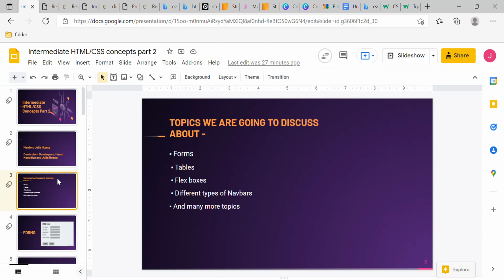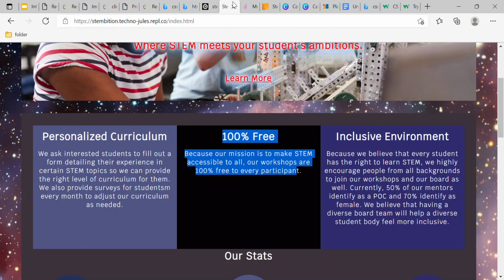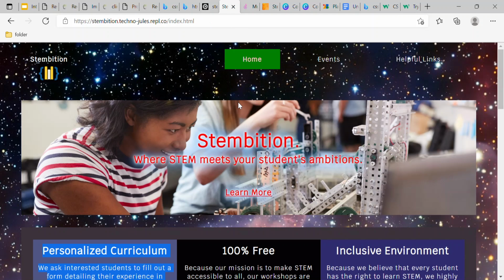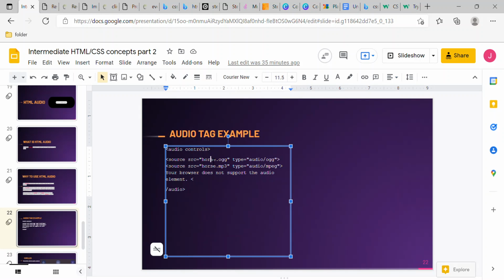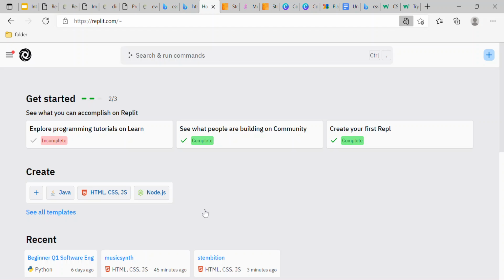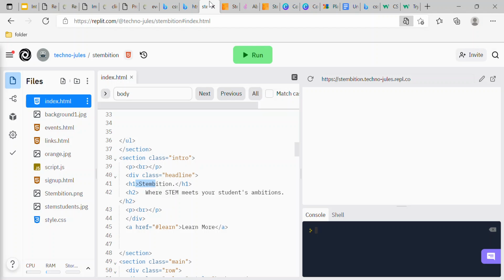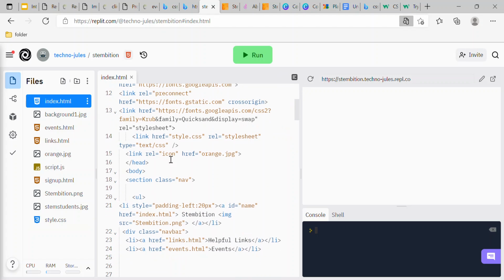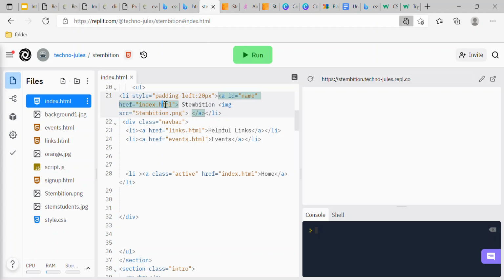Intermediate Web Development Workshop Part 2: More elements in HTML and CSS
Content: Learning about even more intermediate web development concepts in HTML and CSS

Mentor: Julia Huang, Founder and President at Bytes and Pieces
Curriculum Developers: Harsh Kanodiya and Julia Huang

Current Bytes and Pieces Student Body:
90% identify as female
84% from an ethnic minority group
30% international students from Turkey, Nigeria, Brazil, South Africa, India, Canada, United Arab Emirates, Morocco, etc.